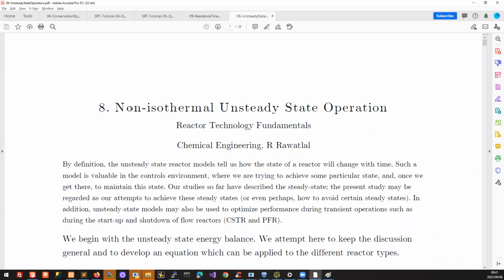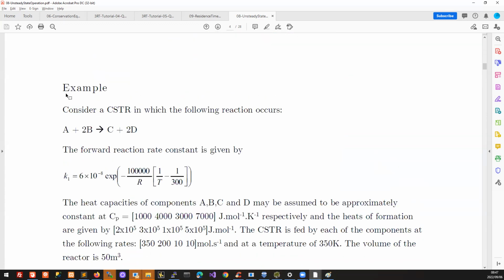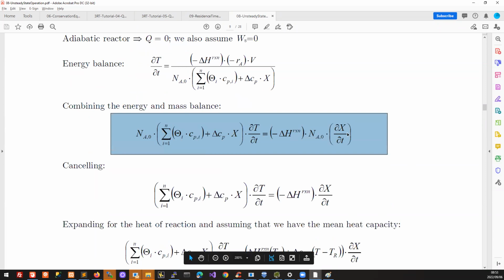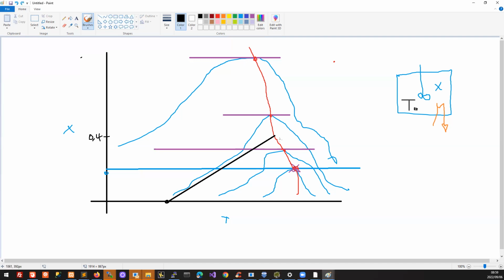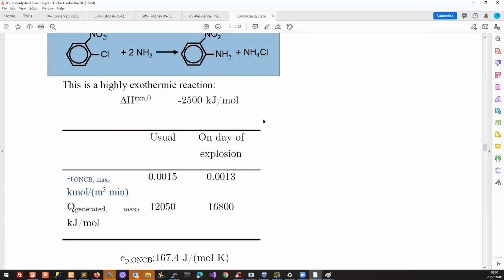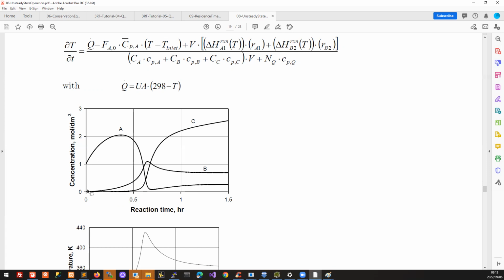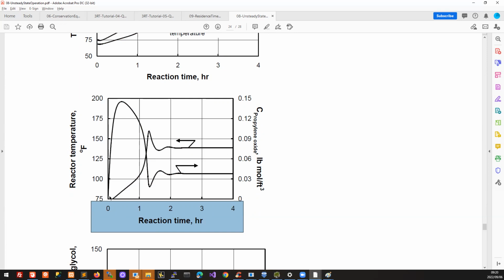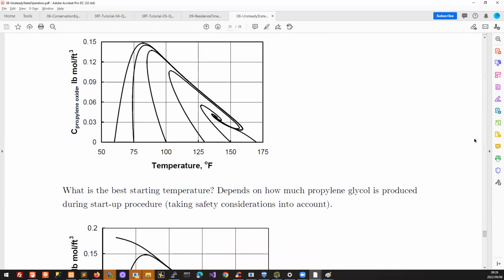Chemical Reaction Engineering: 11. Unsteady Operation — Non-Isothermal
This lecture covers 11. unsteady operation — non-isothermal, one part of the Chemical Reaction Engineering series on the Randhir Rawatlal channel.